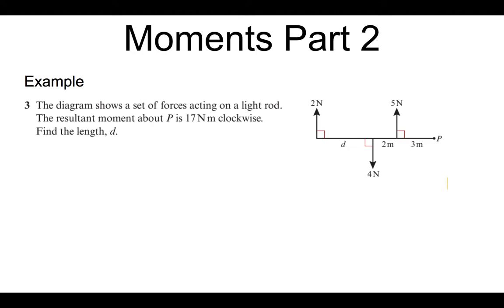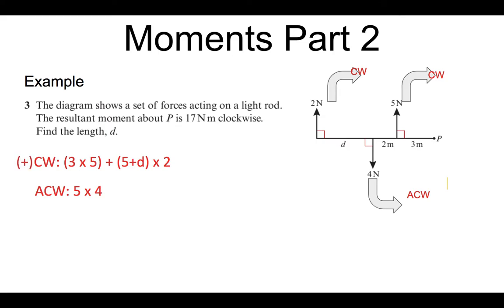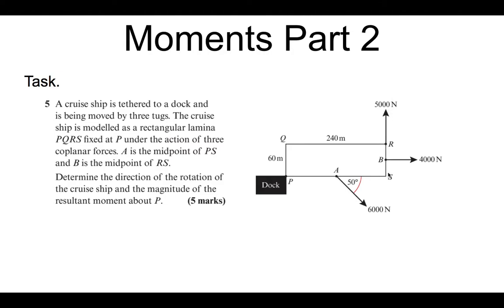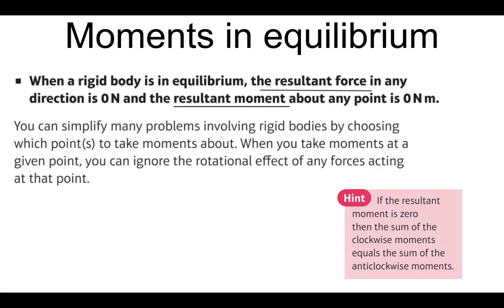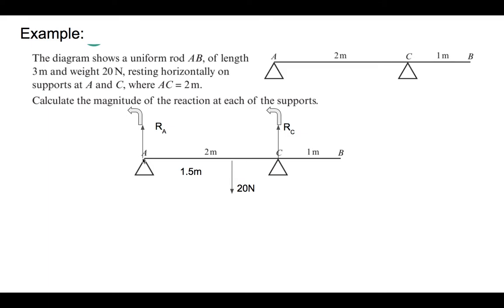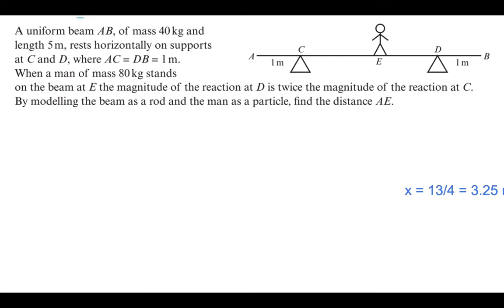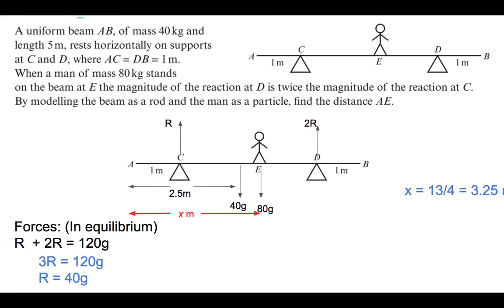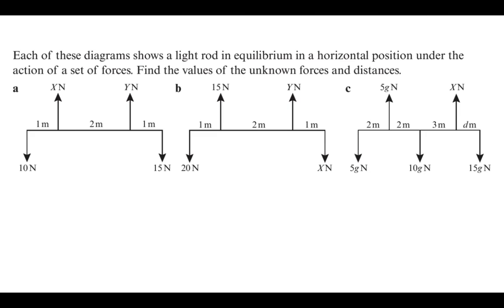Year 13 Moments Part 2